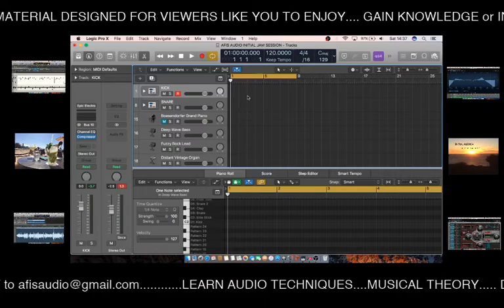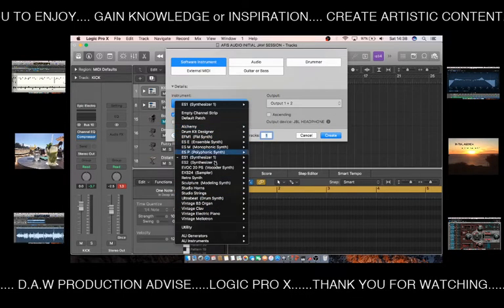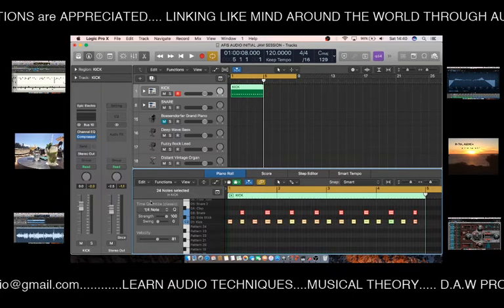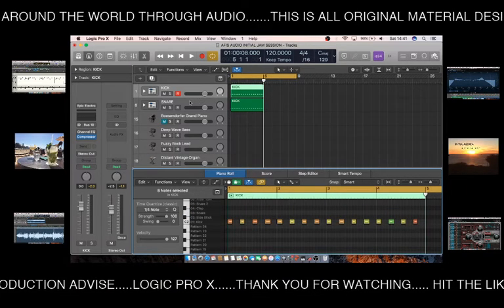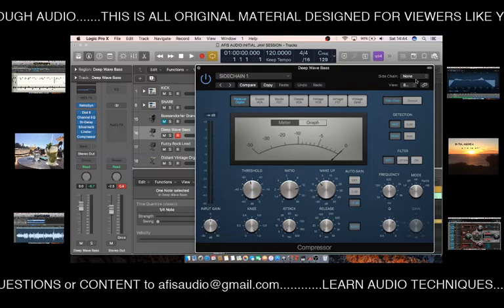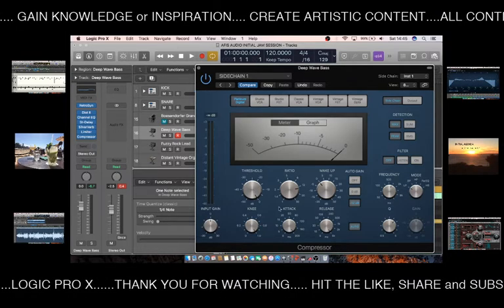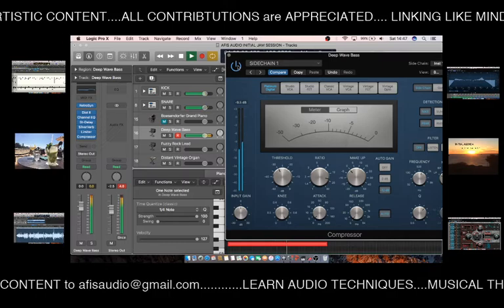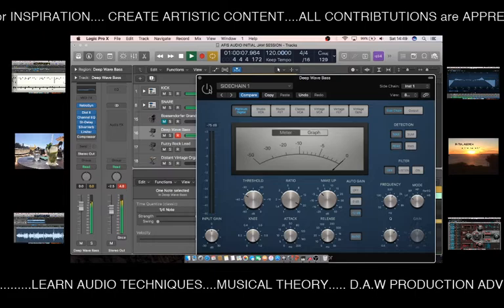BASSLINE SIDECHAIN TUTORIAL/DEMO VIDEO - create, express or release emotions through audio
This is a simple tutorial in regards to achieving "Pumping" Bass through Compression and SideChaining. It is a common technique used in Electronic Audio Productions. ( MAIN PARTS OF INFO 5:40 , 8:10 , 12:00  - for those familiar with LogicProX ) I REALLY AM TRYING TO GROW AS CONTENT PROVIDER. Audio being a main passion of mine. I hope you are able to gain some useful info from this video, which may inspire an idea for a new song.
                                           HELP EACH OTHER
  MAY WE ALL BE SAFE IN THIS TIME OF "LOCKDOWN" KEEP CLEAN